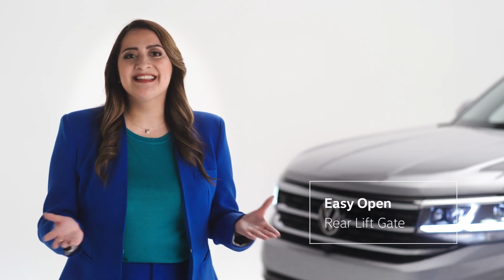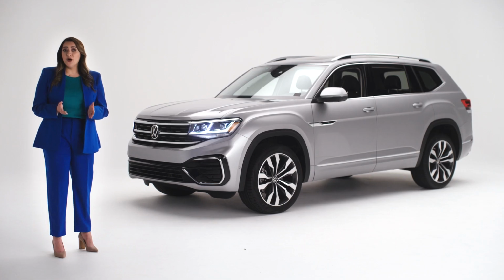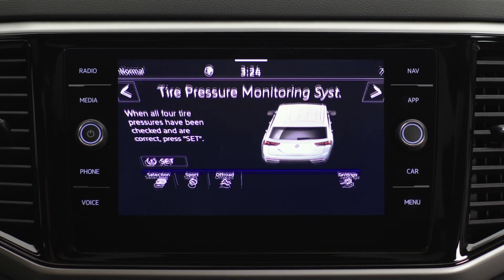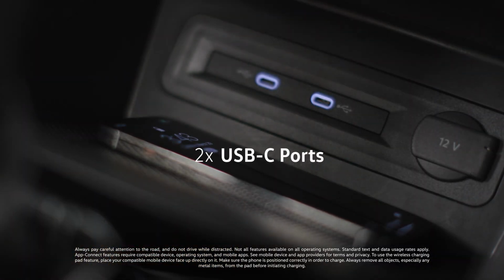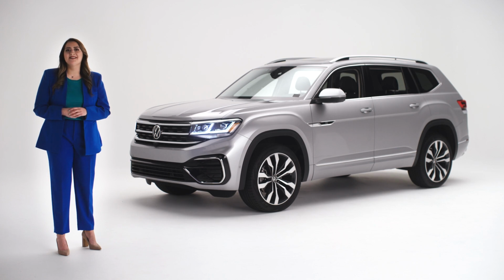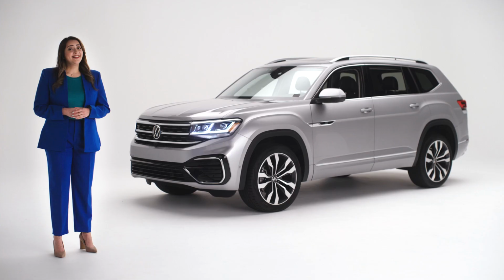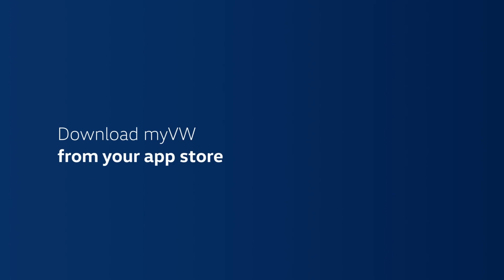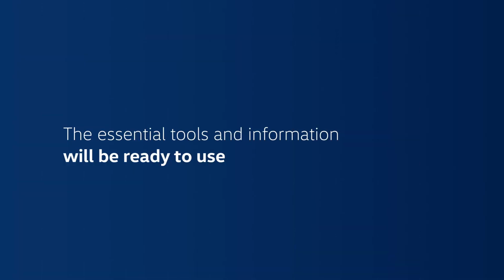Welcome to your 2023 Volkswagen Atlas SE with Technology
With so many new and exciting features, many of them customizable, there’s a lot to learn as a new Volkswagen owner. This video is designed to help you understand the key features of your new VW Atlas SE with Technology and take advantage of some of the lesser-known yet convenient functions.

00:00  Introduction
00:26  Rear Lift Gate
00:58  Childproof Lock Mode
O1:18 Window Operation
01:45 Infotainment Center
02:07 Digital Cockpit
02:39 Charging and Connecting Mobile Devices
03:06 Drive Modes
03:47 Engine Shut-off at Stops
04:08 Emergency Assist
04:16 Climatronic Controls
04:30 Carefree Coverage
04:50 myVW app